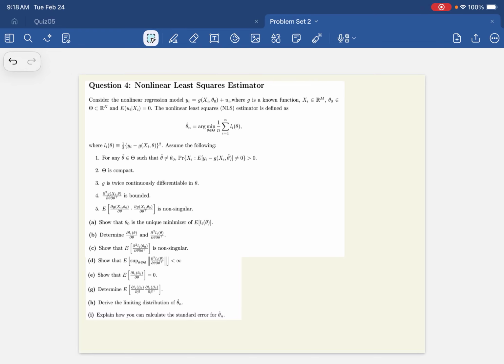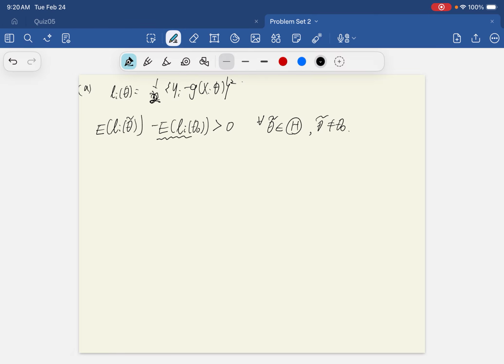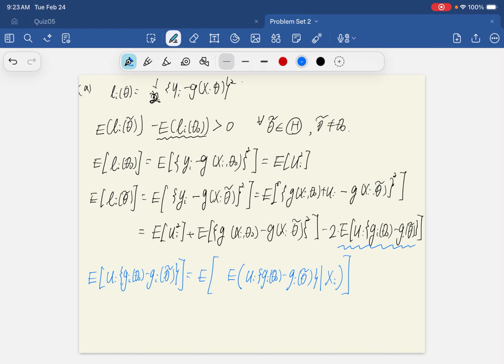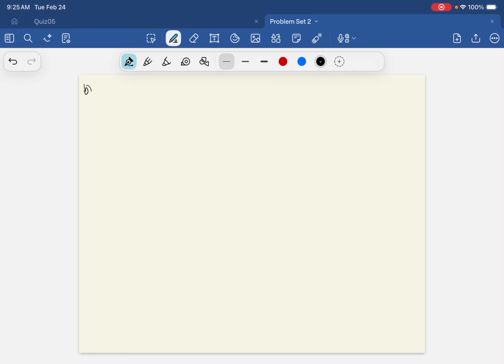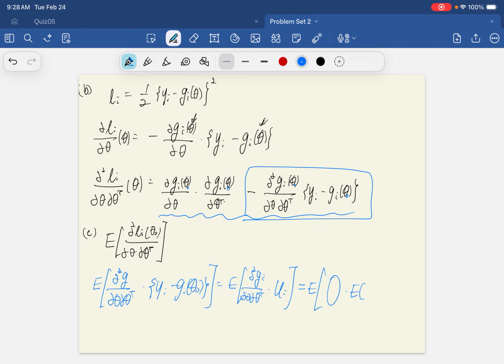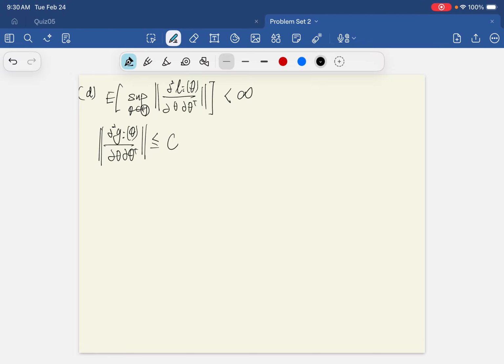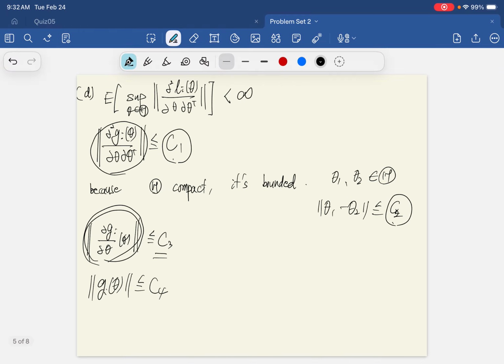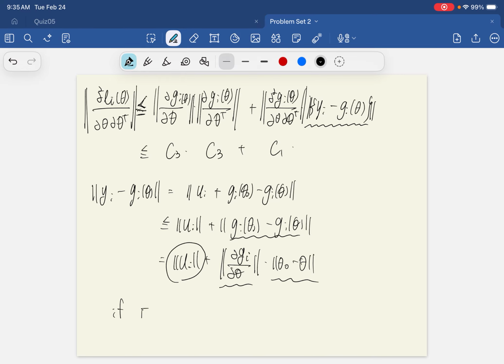Eco621 Problem Set 3 Nonlinear Least Squares (1/2)